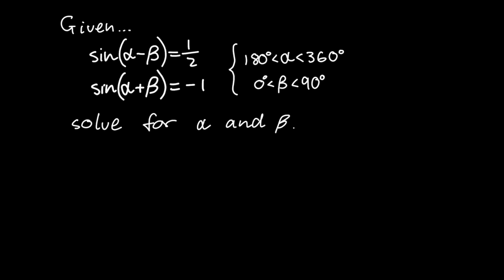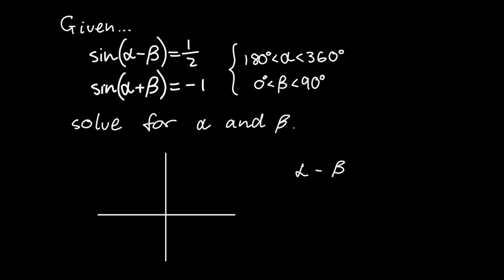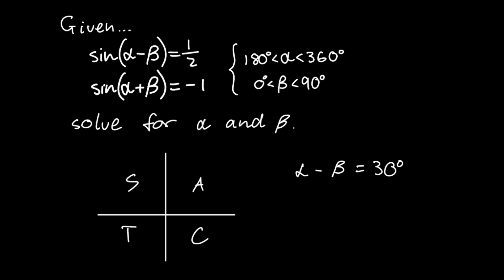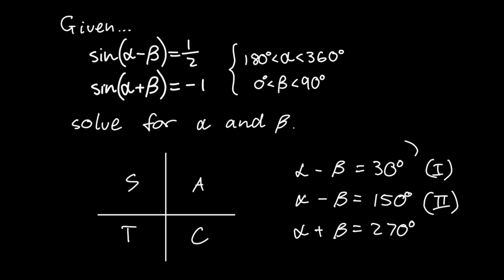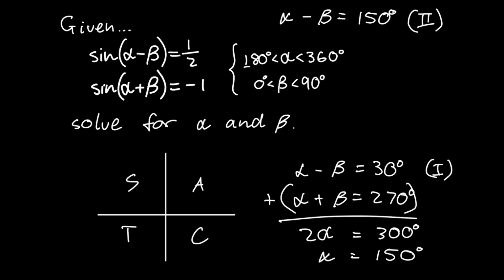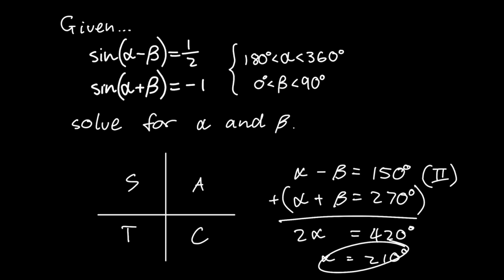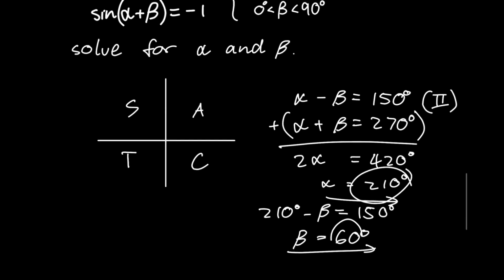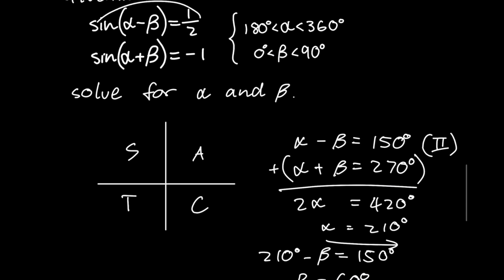Simultaneous Compound Trig Equations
We solve for two variables in this trigonometry problem. The solution makes use of relatively basic maths concepts but nothing can be overlooked as it still proves to be difficult because of an interesting twist. Could you solve this?